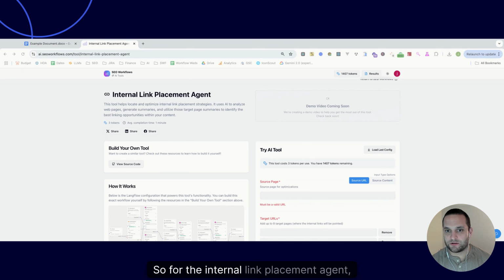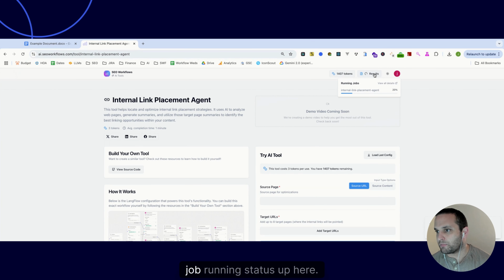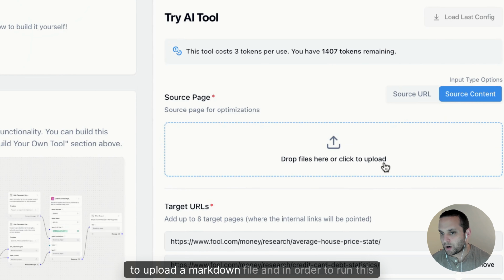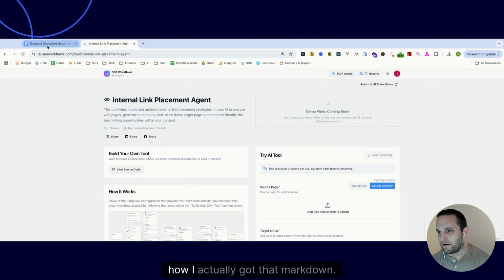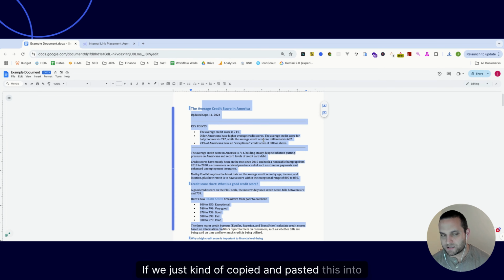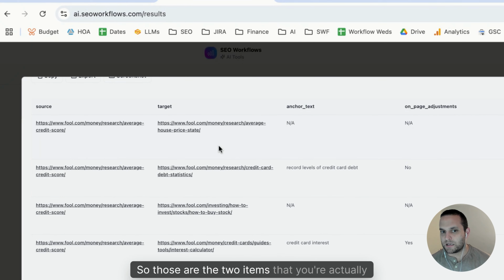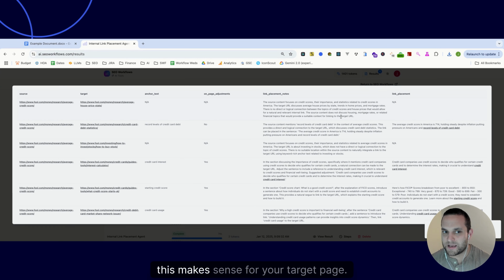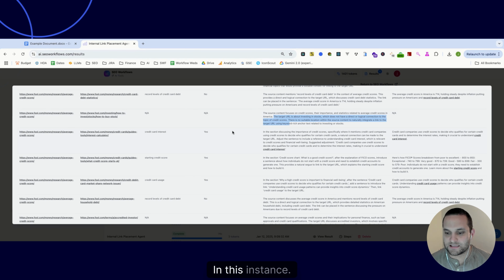How to Use the Internal Link Placement AI Agent (Step-by-Step Demo)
Unlock the power of AI for your SEO strategy! In this tutorial, we’ll walk you through how to use the Internal Link Placement Agent to quickly and accurately insert internal links across your content—whether you’re using live pages or draft content in Markdown. Learn how to configure the tool, monitor job status, and review the AI-generated link recommendations based on content relevance. Perfect for content creators, SEOs, and digital marketers looking to streamline internal linking.

*⏰ Timestamps*
[0:00] Introduction: Overview of the Internal Link Placement Agent
[0:15] First Method: Source Page & Target URLs
[0:32] Loading Last Configuration & Running the Tool
[0:54] Second Method: Using Markdown Files
[1:25] Exporting Markdown from Google Docs
[1:55] Reviewing Job Outputs
[2:20] AI’s Relevancy Checks
[2:40] Final Thoughts & Feedback

*💡 Key Takeaways*

- *Automated Linking:* Save time by allowing AI to analyze your source page content and suggest relevant internal links.
- *Easy Configuration:* Quickly load past configurations for repeated tasks.
- *Markdown Support:* Work on drafts in Google Docs and seamlessly convert them for AI-based link insertion.